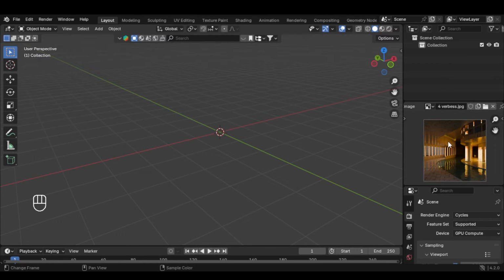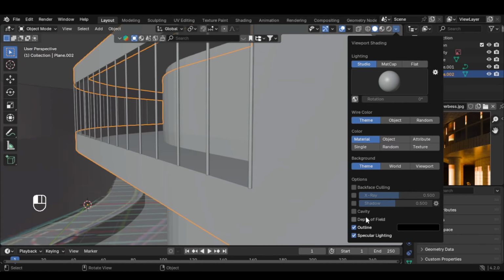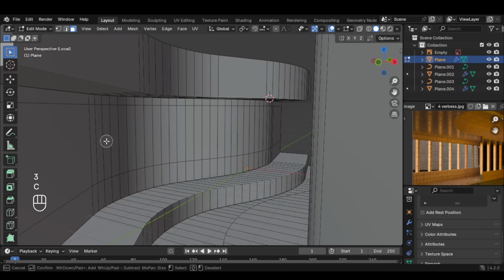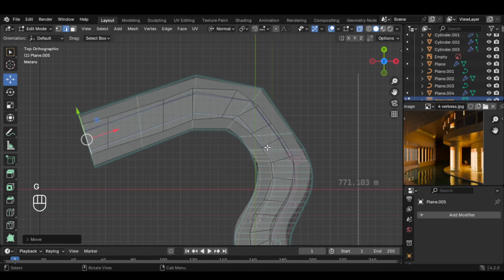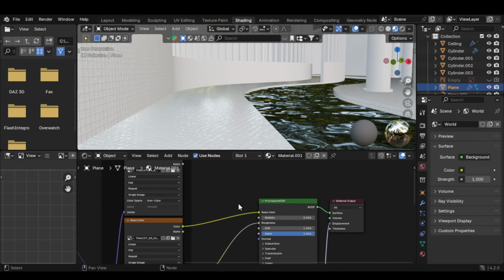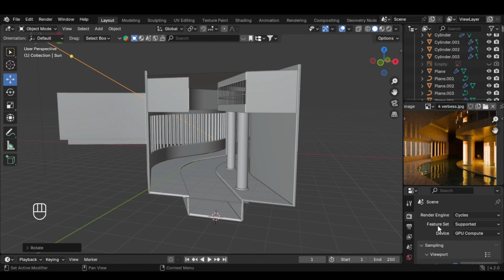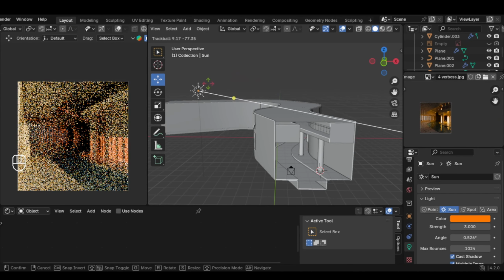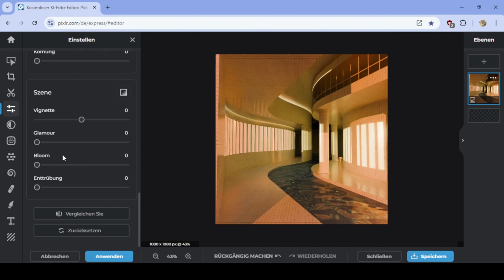Golden Hour Liminal Space | Blender Tutorial For Beginners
In this tutorial I'm gonna teach you how to create a beautiful golden hour liminal space in blender. You will learn basic modeling techniques and tipps and tricks how to model faster and more efficient to not waste any time, how to apply materials correctly, how to create perfect lighting to make your model pop and look as nice as possible and compositing.
I hope this tutorial was helpful for you. Please leave feedback so that i can improve doing tutorials for you guys. Thanks!

TIMESTAMPS:
0:00 - Modeling curved walls
1:52 - Modeling the floor and pool
2:36 - Modeling balconies
6:12 - Modeling the partition
8:45 - Making windows
10:45 - Adding pillars
14:23 - Modeling water
15:20 - Adding windows to the first balcony
16:40 - Making a ceiling
17:20 - Adding water material
18:35 - Tiles material
24:25 - Lighting
26:14 - Adding and adjusting camera
27:36 - Adjusting the hight of the building
30:10 - Adjusting the HDRI
31:20 - Importing plastic chair
32:10 - Render settings
34:02 - Postprocessing